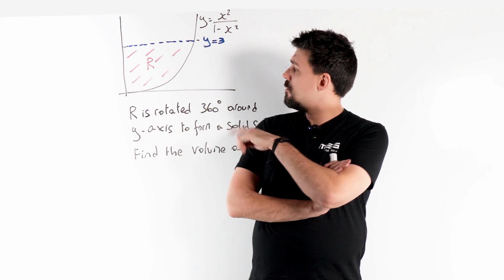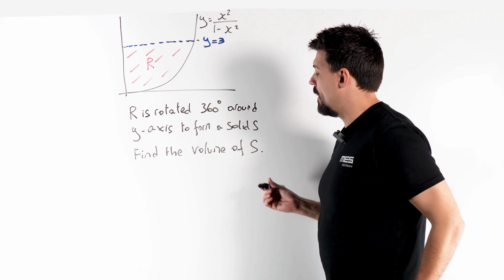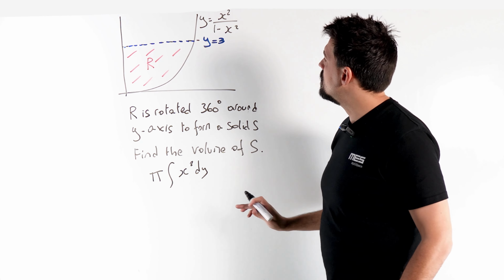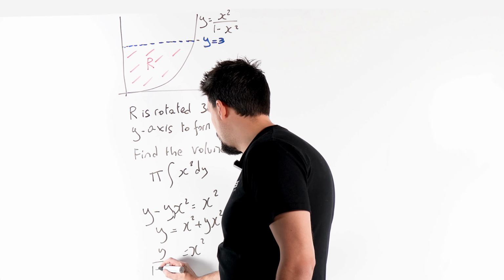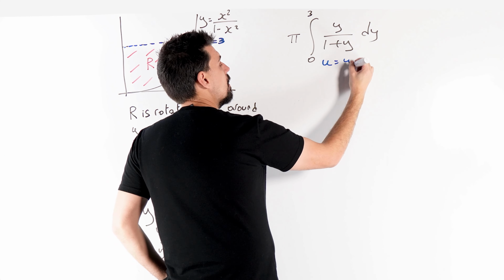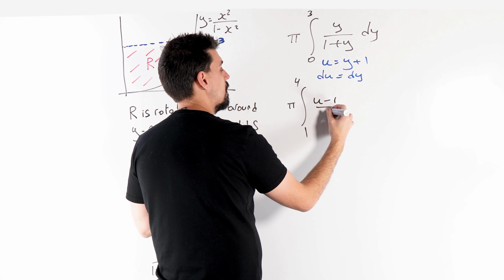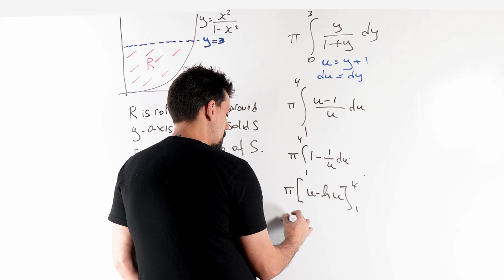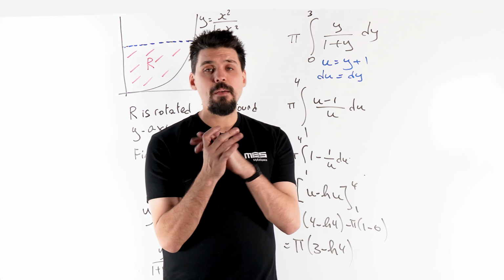NASTY Volumes of Revolution Question | A-Level Further Maths